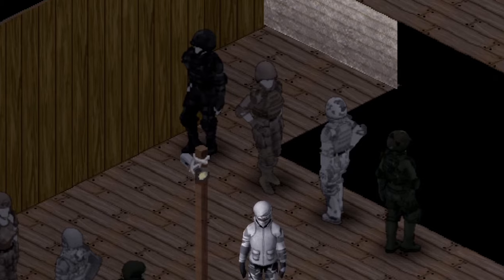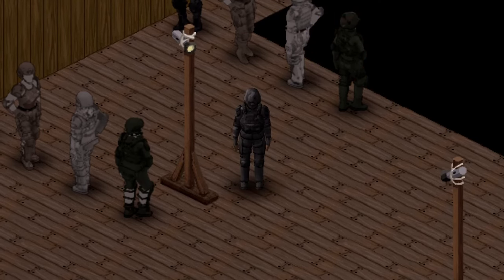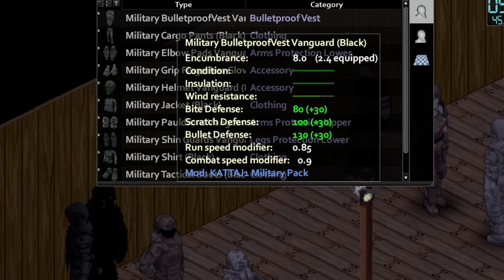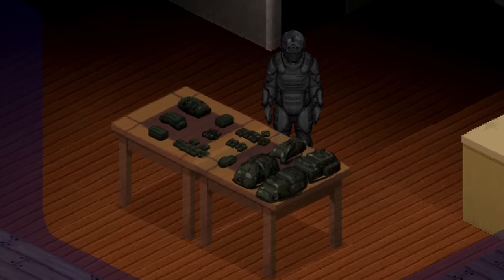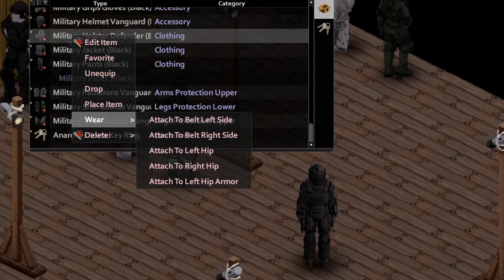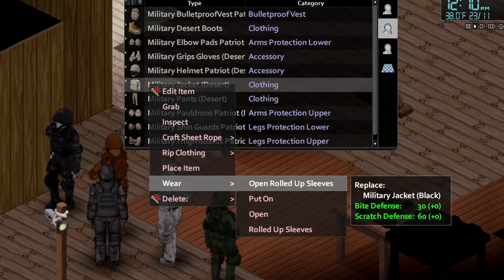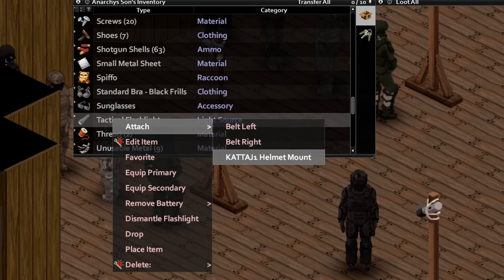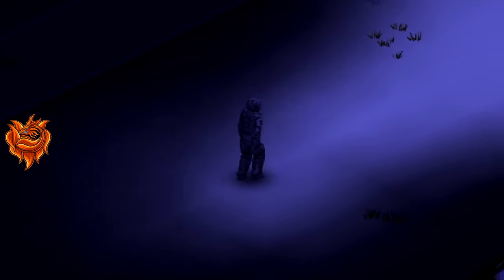A Must Have Military Armor Pack Mod for Project Zomboid - Project Zomboid Mod Showcase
This video is a Project Zomboid Mod Showcase and Review of the KATTAJ1 Military Armor Pack Mod. Come check out my in depth Review and see if this Mod is for you.

!!! Mod Information !!!

Mod Name: KATTAJ1 Military Pack
Required Mods: KATTAJ1 Clothes Core
Modder: Krolldar & TTAJ1bl4

Optional Compatible Mods:
Choose one of these if you wish to have Night Vision..

!!! Socials !!!